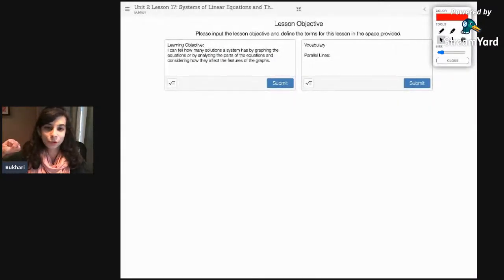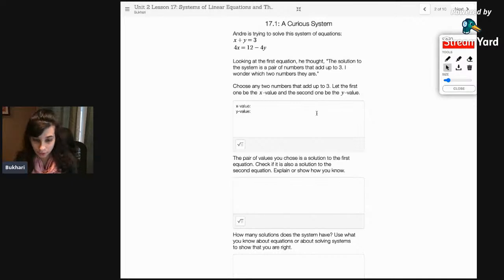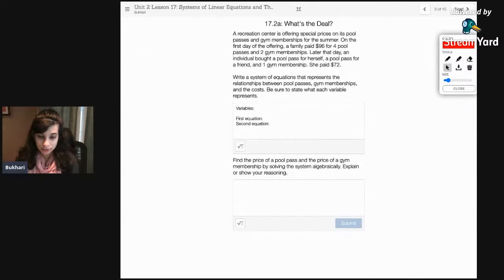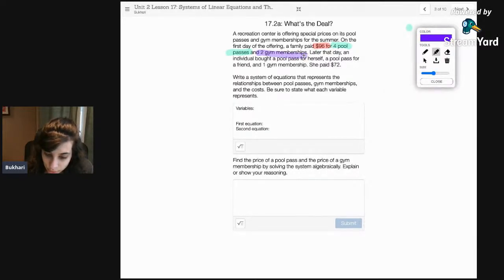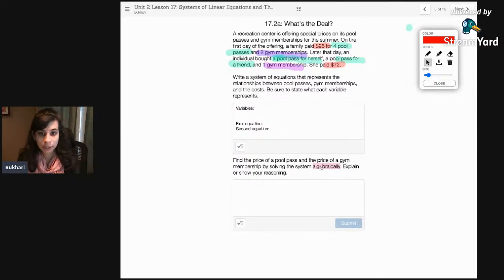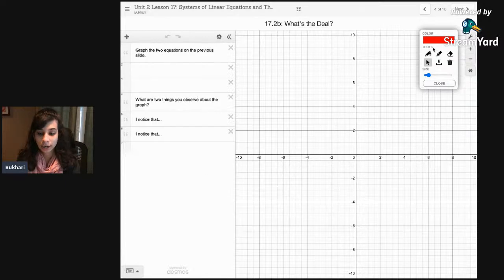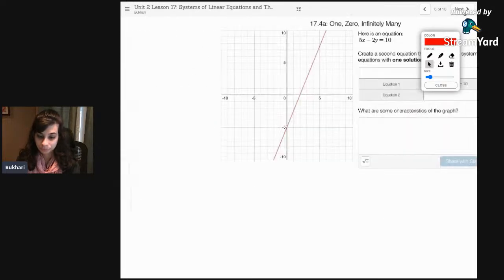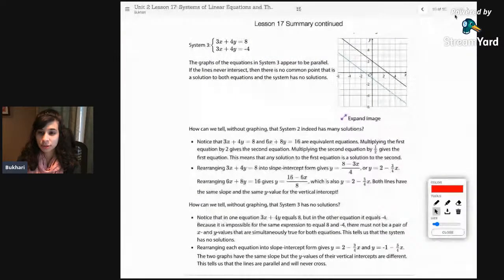Unit 2 Lesson 17